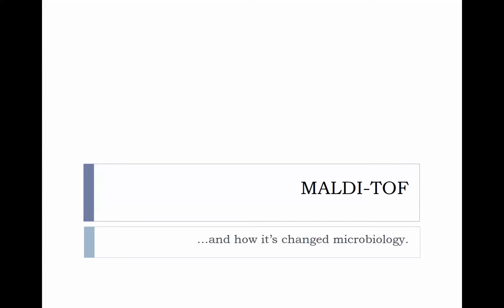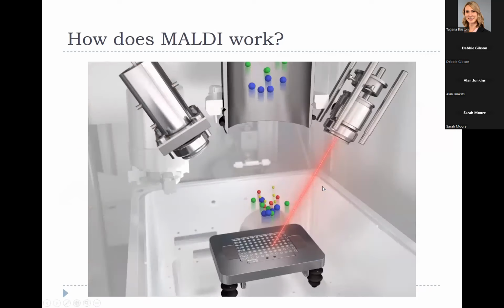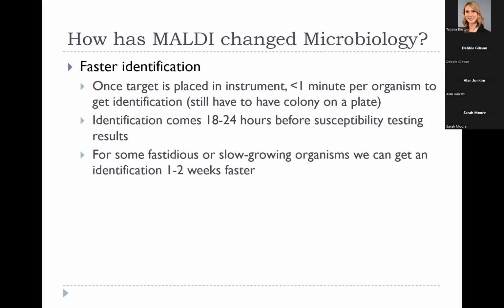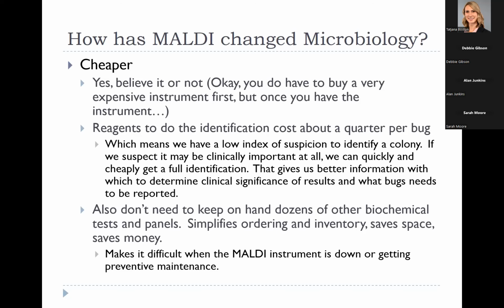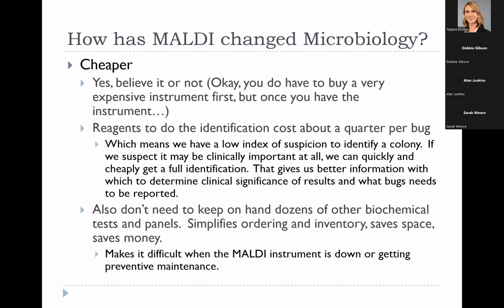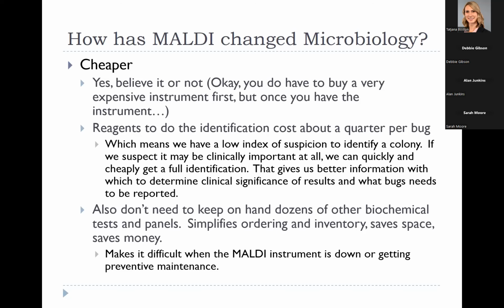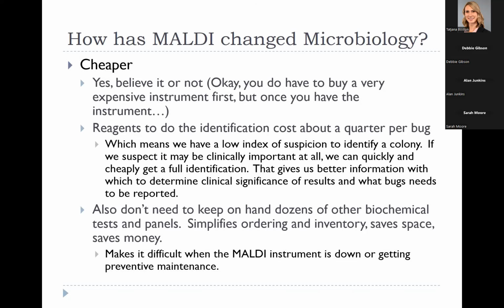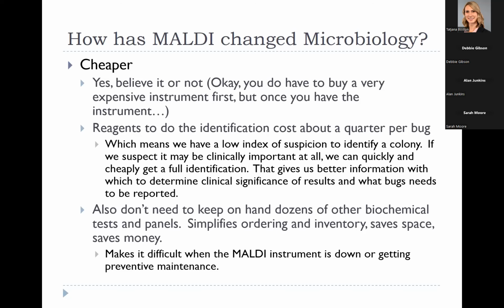Infectious Diseases Grand Rounds: Matrix-Assisted Laser Desorption Ionization - MALDI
In this video of Norton Infectious Diseases Institute Grand Rounds, Dr. Alan Junkins, PhD, D(ABMM), delves into the transformative advancements in microorganism identification within laboratory settings. He provides insights into the revolutionary impact of matrix-assisted laser desorption/ionization (MALDI) on the field of microbiology. Viewers will gain a comprehensive understanding of how MALDI has reshaped traditional approaches to microorganism identification, unlocking new possibilities and efficiencies in laboratory practices.
This program is presented by Norton Infectious Diseases Institute, located in Louisville, Kentucky, home to the Kentucky Antimicrobial Stewardship Innovation Consortium (KASIC) and the Kentucky Infection Prevention (KYIP) Training Center.